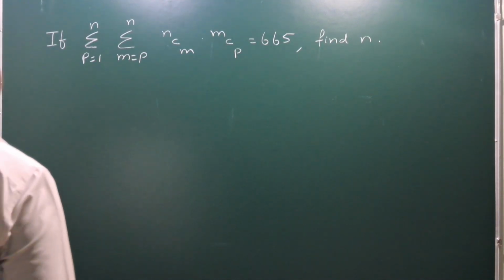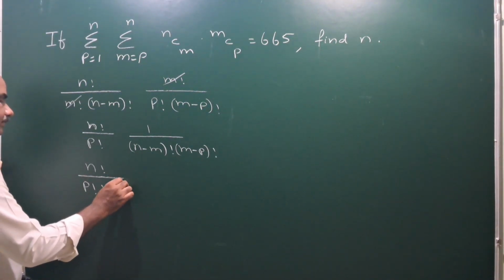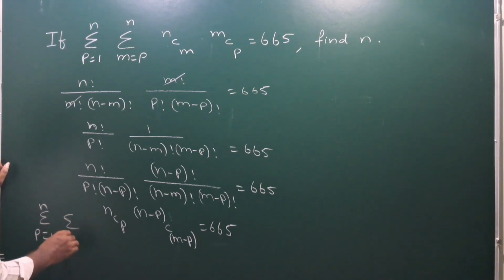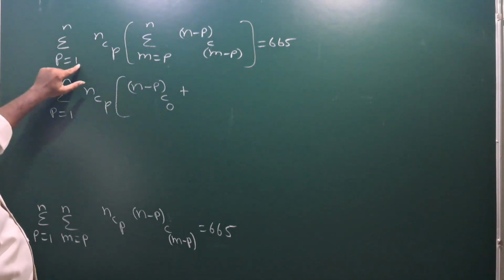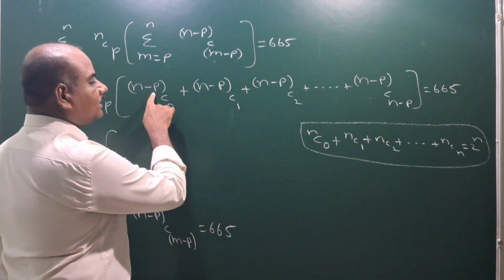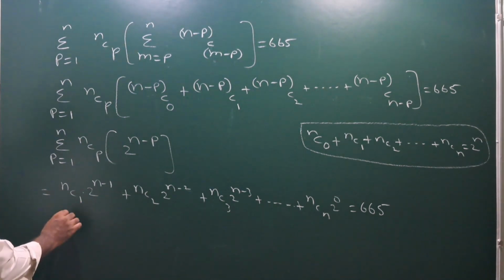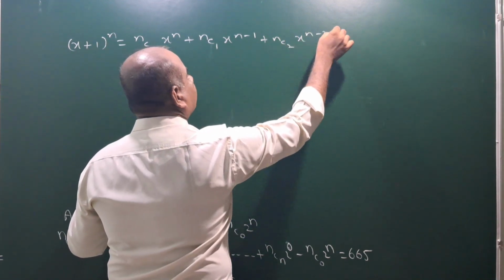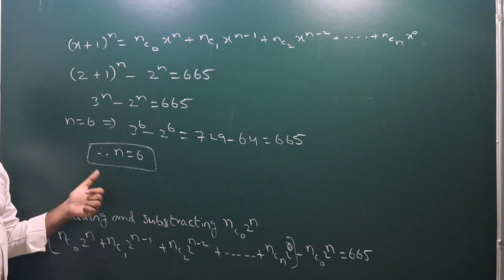Ɛ p = 1 to n Ɛ m = p to n C(n m) C(m p) = 665, find n; JEE (Advanced & Mains) ;